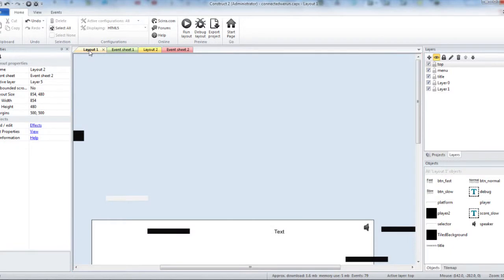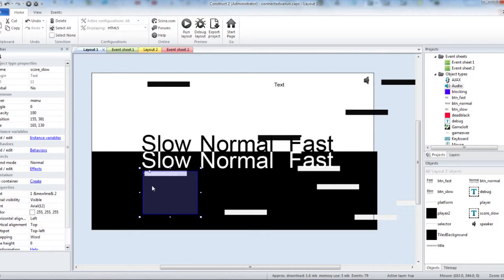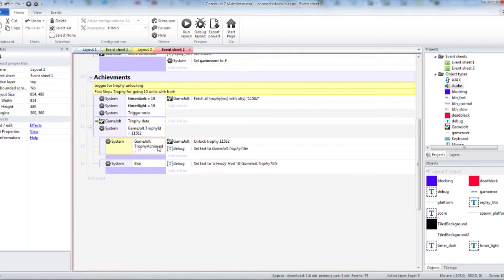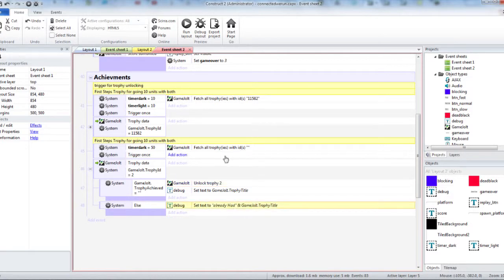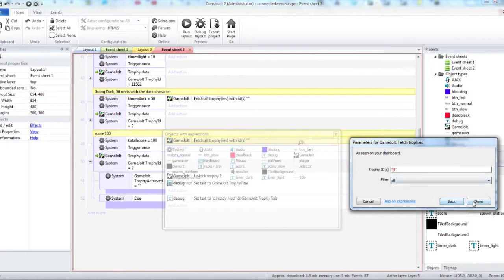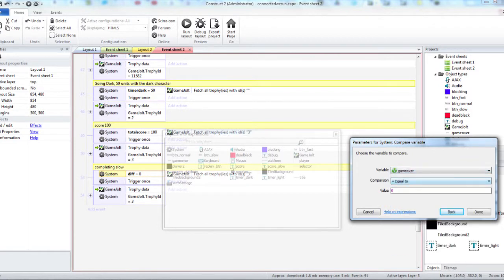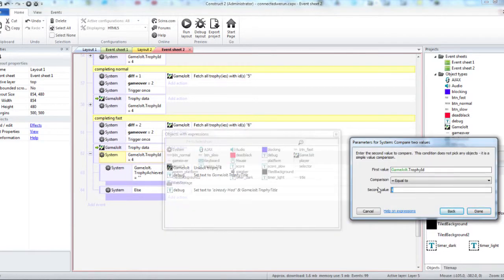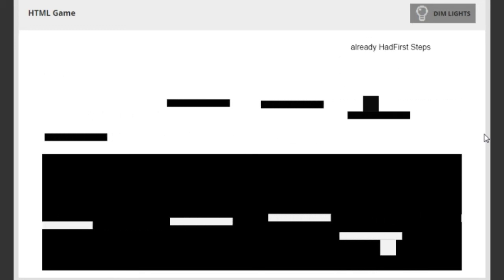Makin Games #3 Connected We Run Gamejolt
Makin Games is a series about creating small video games mostly for personal satisfaction. Using Construct 2, Photoshop, and a number of other tools. This series will server as documentation of how I go about creating a game.

In this episode we add the Gamejolt features, such a highscore table, Trophies, as well as continue revising the game. This is also the game Release episode, so it is out now and the link is below.